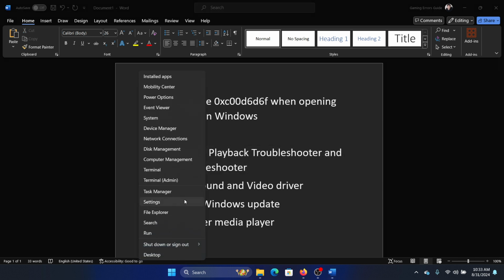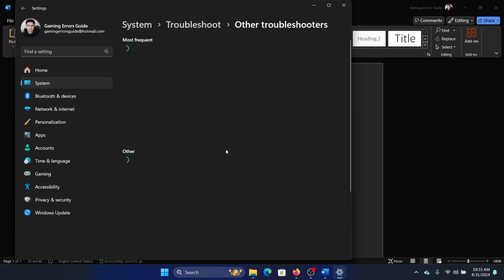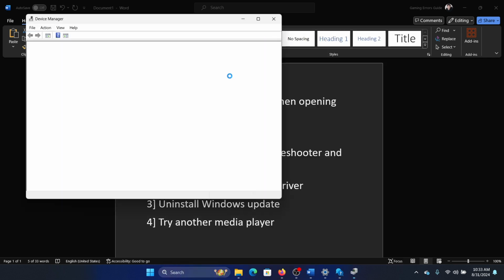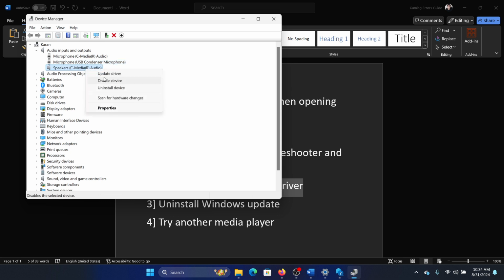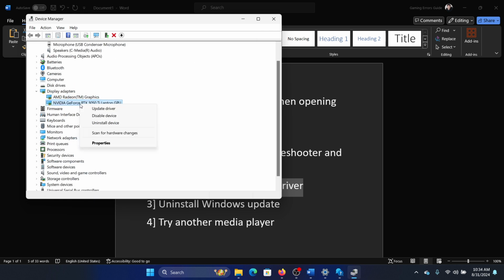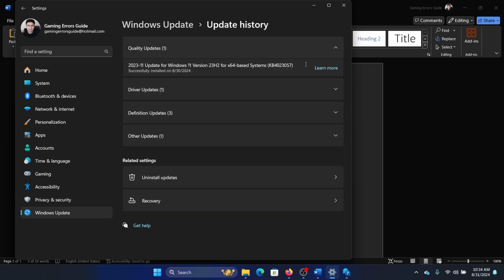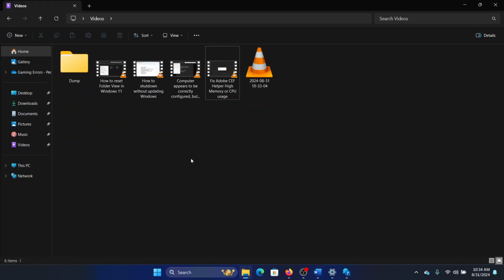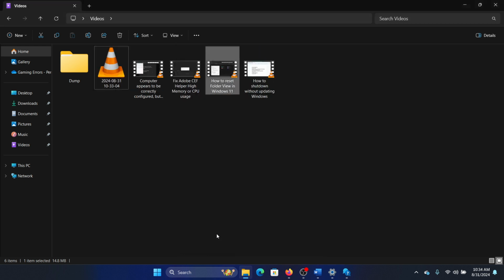How to Fix Error Code 0xc00d6d6f When Opening Media Files on Windows 11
Video Title: How to Fix Error Code 0xc00d6d6f When Opening Media Files on Windows 11

If  you wish to fix Error Code 0xc00d6d6f when opening Media files on Windows 11, then please watch this video.